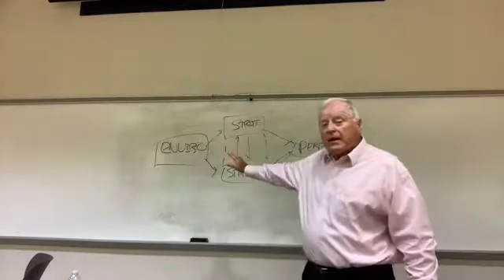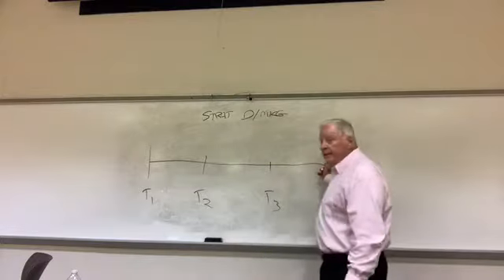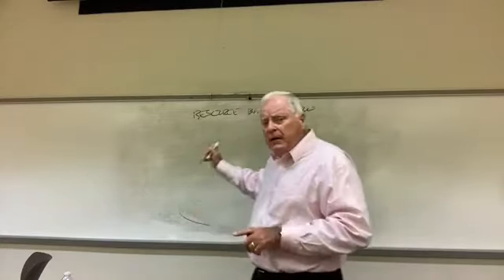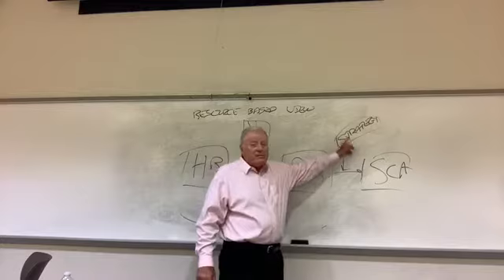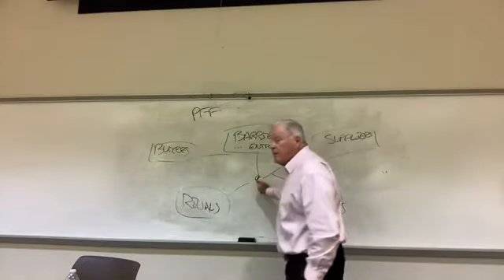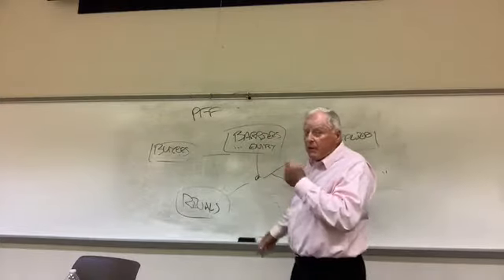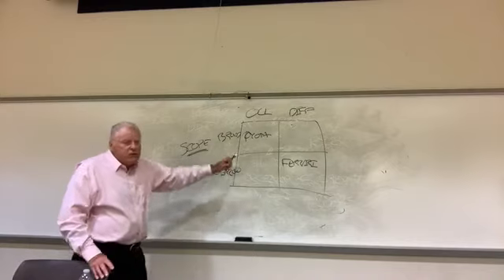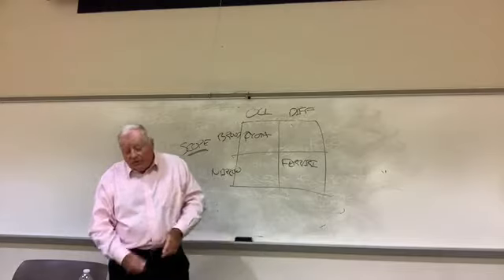Mgmt 3130 Session # 9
Copyright Bill Norton 2020.  This video presents chap. 6 of our text.  The topic is strategy, a discipline in which firms try to out-perform others in their  industry.  We also talk about scenario planning,  an uncommonly-useful alternative to long-term planning.